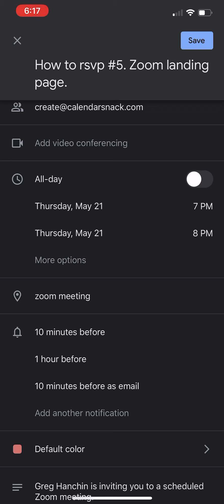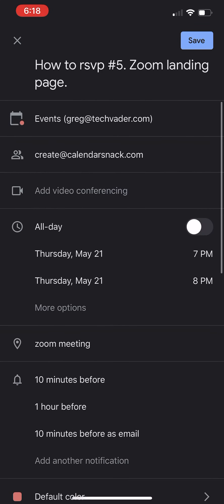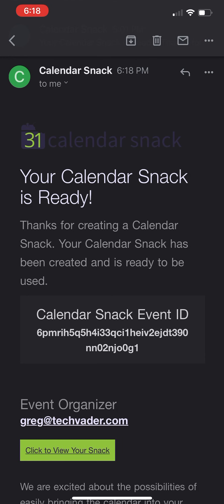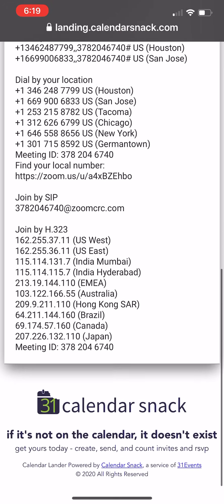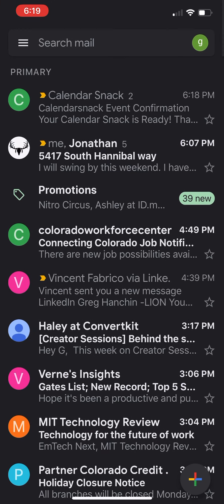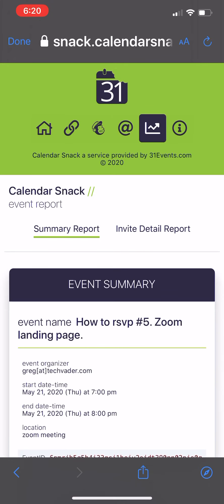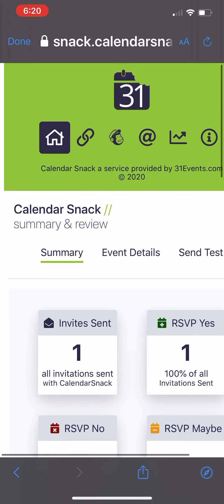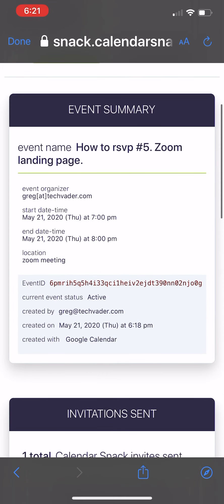How to RSVP. #5. Zoom Webinar. Create. Send. Count.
How to create an RSVP landing page for Zoom Webinars.